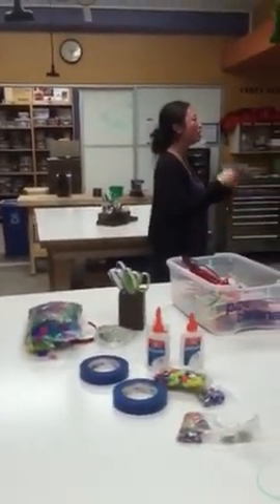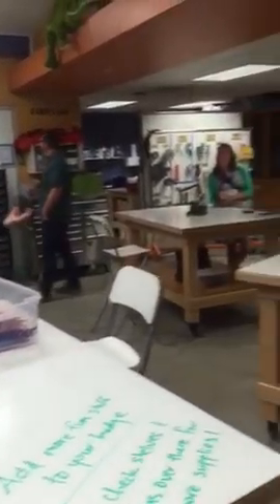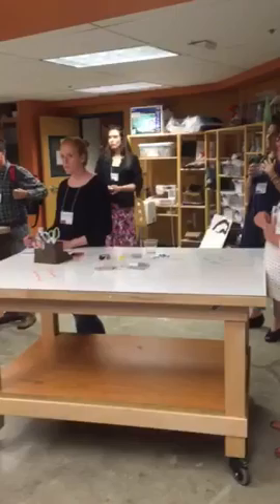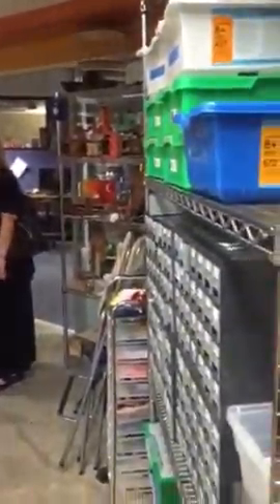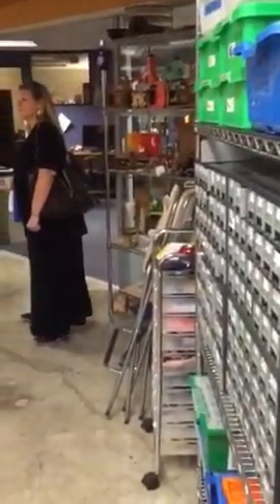Castilleja School MakerSpace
Idea Lab